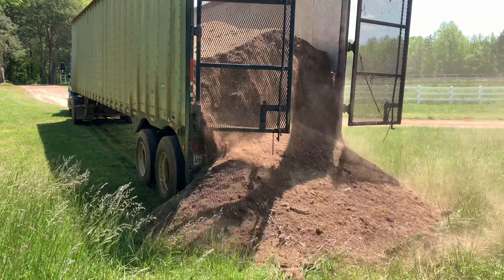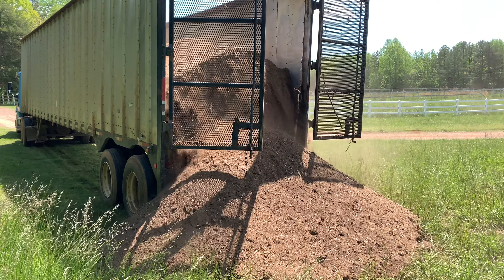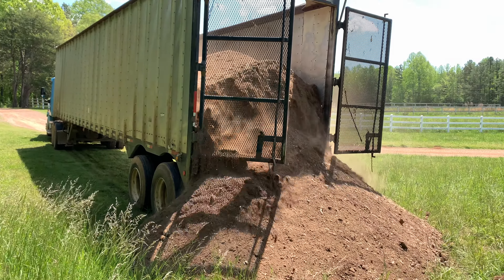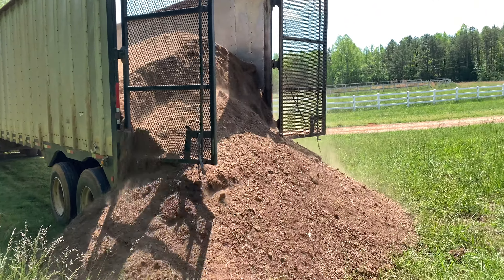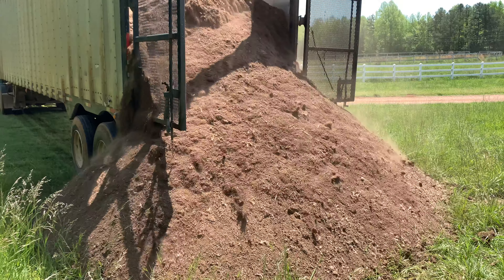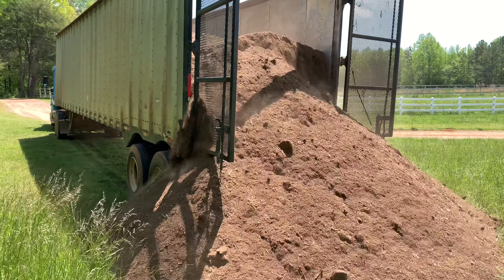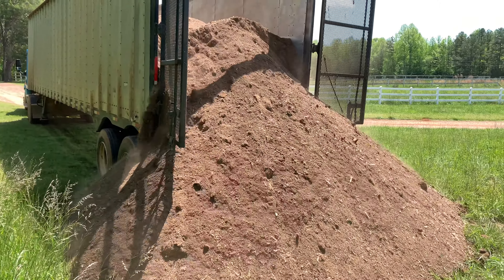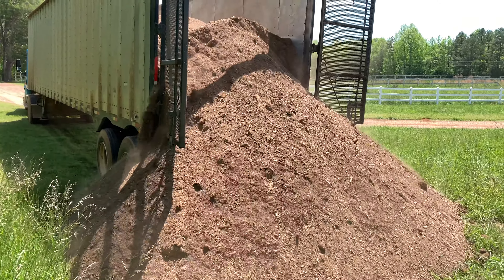Fertilizer delivery and how a walking floor trailer works.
Getting a load of chicken litter from local broiler houses. A short video of the unloading of a walking floor trailer.

~~~QUICK LINKS TO THE PRODUCTS I USE,
                                 TRUST & BELIEVE IN!~~~

*Ge 14" Race Track Hoof Nipper 🐎

* Bellota Classic Hoof Rasp 🐎

*The Gloves I use to trim:  🧤
Wells Lamont Gripper Gloves

* Hoofjack Hoof Stand Standard Base 🐎

*Our drone DJI Spark

*Our action camera:

*Our bluetooth headset w/mic: